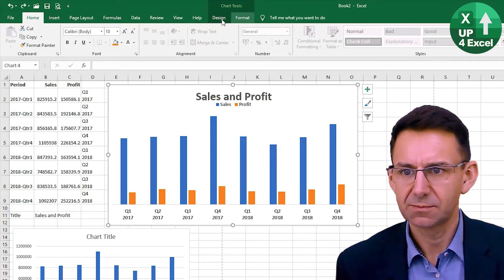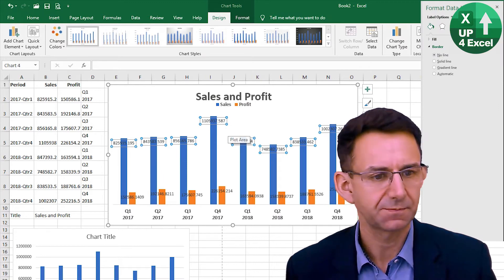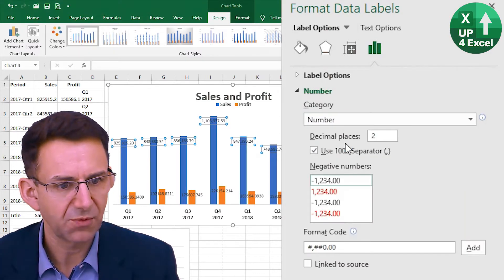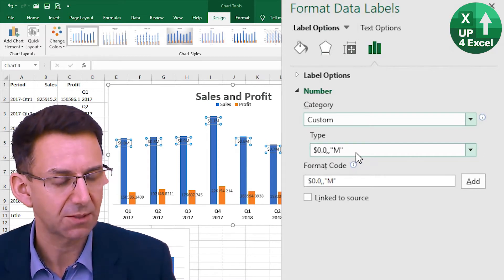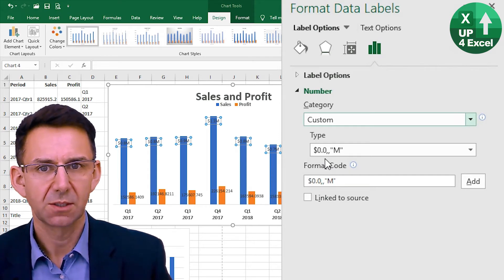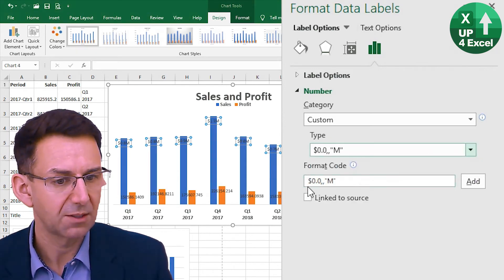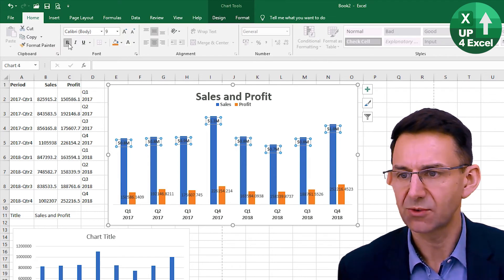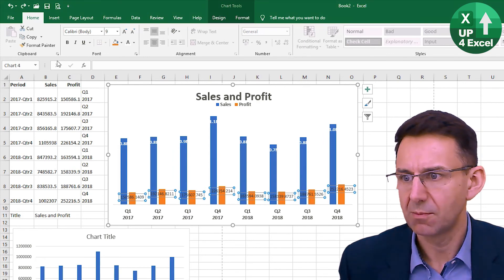Mastering Excel Charts: How to Display Numbers in Millions or Thousands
🎯 Get rid of all those digits cluttering your chart….format labels in thousands or millions and keep your Excel Charts clean and clear. I'll show you how.

In this tutorial, I'll show you how to enhance your Excel charts by properly formatting data labels, applying custom number formats, and improving the overall visual presentation of your charts. By the end of this video, you'll know how to make your data more readable and professional by formatting your numbers in millions or thousands, using custom formats, and ensuring your labels are easy to interpret. This tutorial is designed to help you get straight to the point with actionable steps that you can apply immediately to make your charts and graphs look more polished and effective.

📊 Data Labels in Excel Charts
I’ll walk you through how to add data labels to your charts and position them effectively. You’ll learn how to select the best location for the labels, such as "inside end" positioning, to make your chart more informative without cluttering the data. This is important because displaying data clearly can make it easier to analyze and present your information.

💡 Custom Number Formatting
One of the most crucial skills in Excel is mastering custom number formatting. In this video, I'll explain how to format your numbers in a way that suits the scale of your data. Specifically, I’ll show you how to display large numbers in millions (or thousands) by using commas in the number format. This simple trick will help you declutter your data presentation and make it more digestible at a glance. You’ll also learn how to apply decimal places to your custom number format so that your data looks clean and precise.

🔢 Number Formatting for Clarity
I will teach you how to adjust your number format from the default "General" format to a more specific number format with no decimals, or with one decimal place as needed. Customizing the number format allows you to display data in a way that is both easier to read and more aligned with professional reporting standards. This is especially useful when working with large datasets where every digit matters, but the focus should still be on readability.

💥 Improving Chart Aesthetics
Once your number format is set, I’ll show you how to adjust the font style and size of your data labels. You’ll also learn how to change the font color to white, which is particularly helpful for charts with dark backgrounds or when you want to make the labels stand out. You’ll also see how to apply bold formatting to make your data labels more prominent. These small formatting changes can make a big difference in how your chart is perceived and how easily your audience can interpret it.

⚙️ Avoiding Formatting Issues
One of the common issues that Excel users face is when the Format Painter tool doesn’t transfer all the necessary formatting, such as custom number formats. I’ll explain why this happens and show you how to manually replicate the formatting to avoid frustration and wasted time. This ensures that your chart looks exactly how you intend, without needing to troubleshoot unnecessary formatting issues.

By following the steps outlined in this tutorial, you’ll improve the clarity, professionalism, and overall impact of your Excel charts. Whether you’re working on financial reports, sales data, or any other type of data visualization, these Excel formatting tips will help you present your numbers in a way that’s both accurate and visually appealing.

By mastering these Excel formatting techniques, you'll be able to create charts that not only look professional but are also much easier to understand. These skills are essential for presenting data in a clear, concise way that grabs attention and communicates your message effectively. Whether you're working with financial data, sales reports, or any other dataset, knowing how to format your numbers, adjust your labels, and improve your chart’s appearance will elevate the quality of your presentations.

Don’t forget that these steps aren’t just for visual appeal—they’re about making your data more accessible and actionable. Improving chart readability can lead to better decision-making and clearer insights for both you and your audience.

If you found this tutorial helpful, be sure to apply these techniques to your own Excel charts and see how they transform your work. For more practical, no-nonsense Excel tips and tricks, keep exploring my other tutorials. Mastering these skills will save you time and help you create more polished, effective reports.